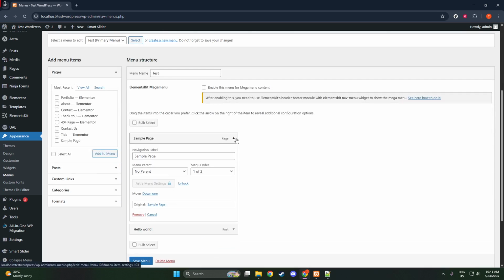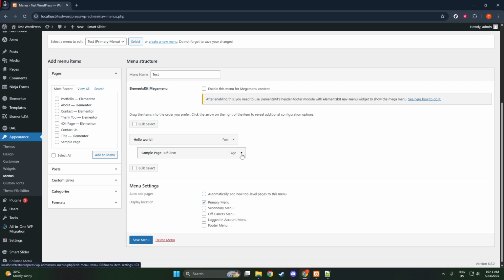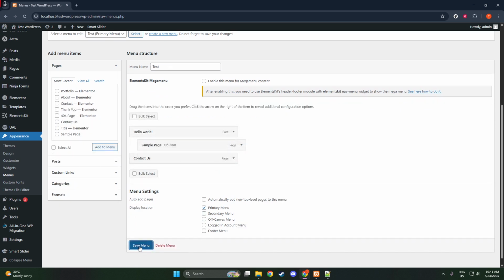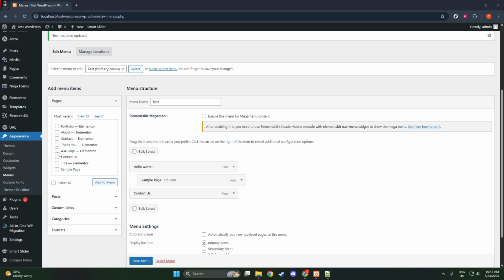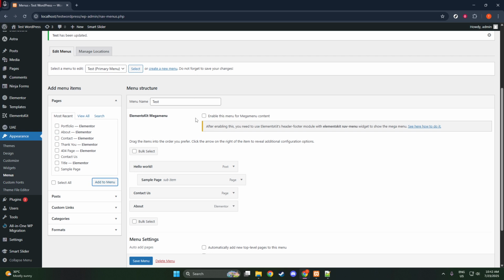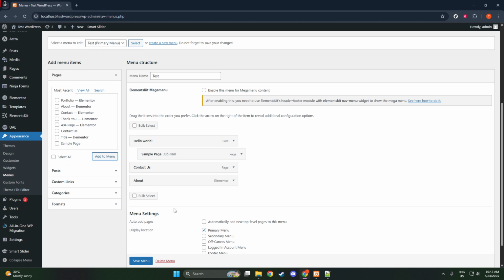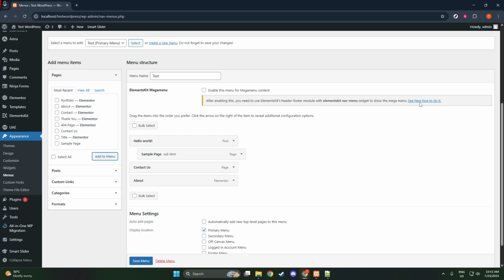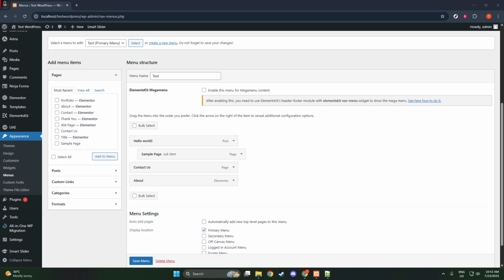How to Edit Elementor Menu [2026 Full Guide]